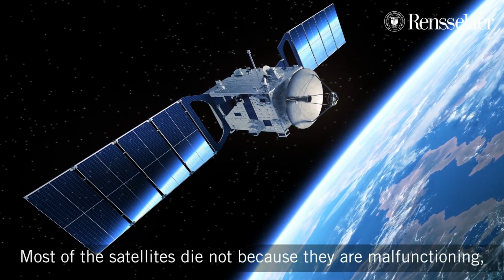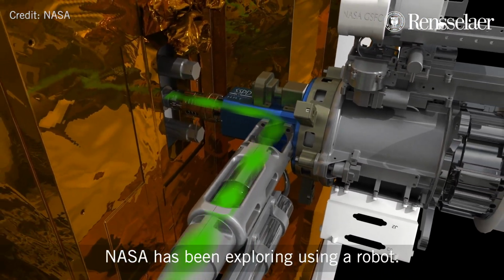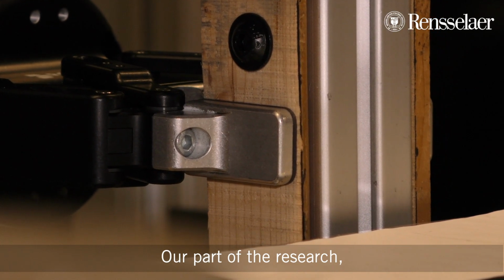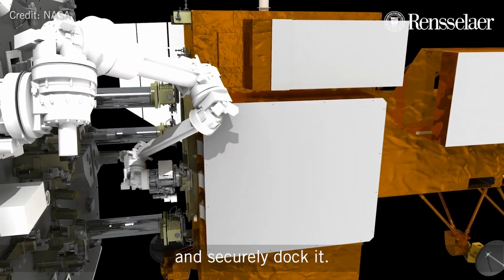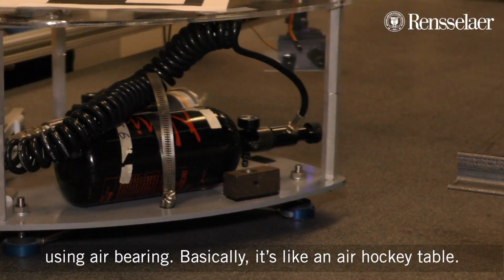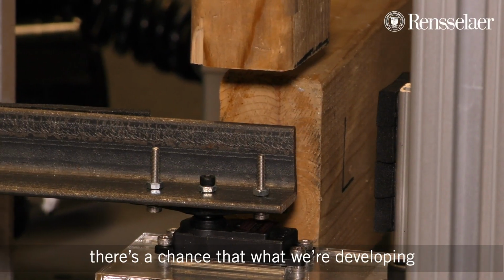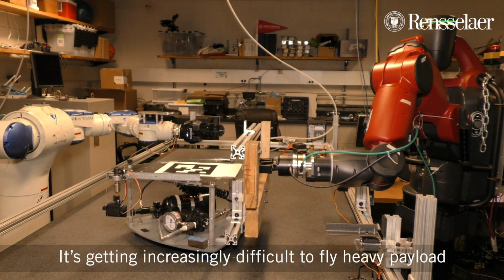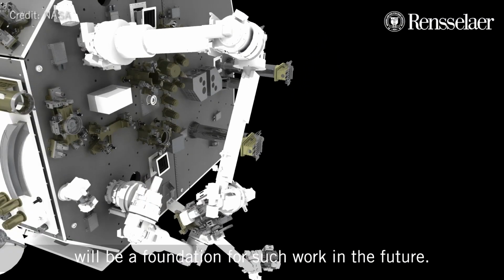Rensselaer Working on Project to Help Refuel Satellites in Space